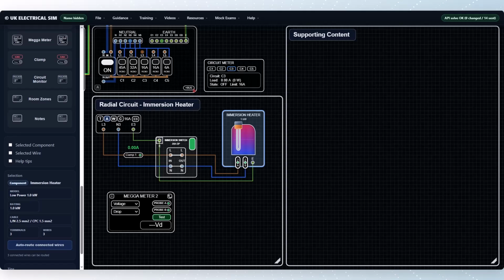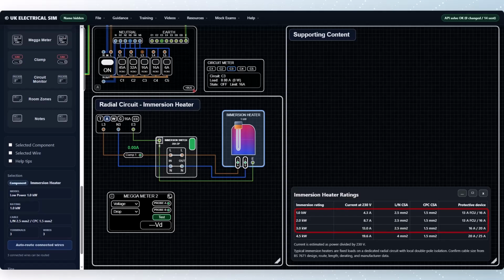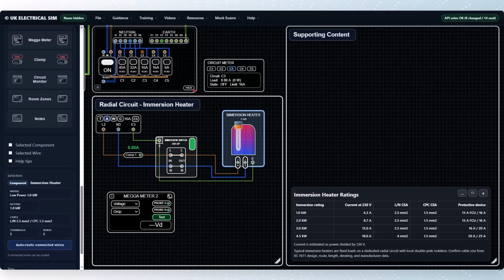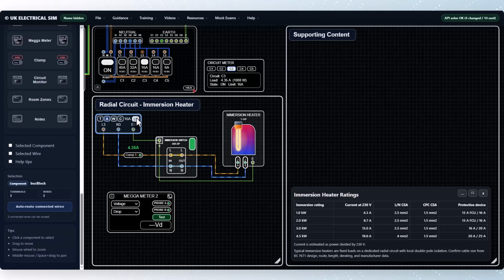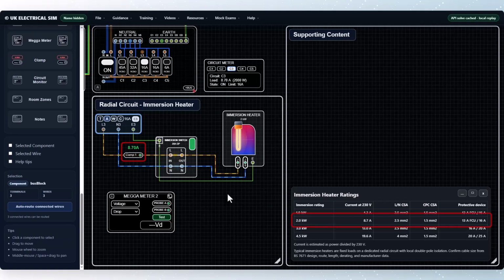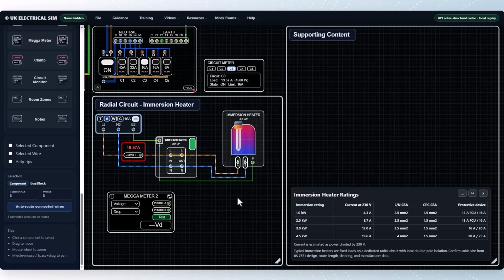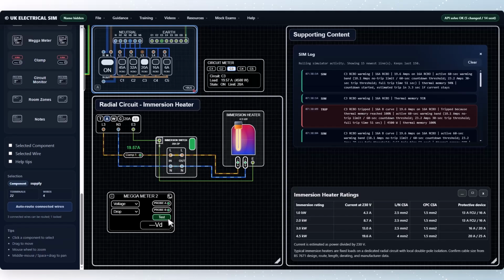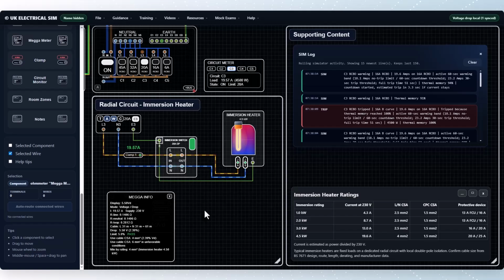SIM Training Series #12 - Radial Immersion Heater Circuit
In this UK electrical training video, we simulate a radial immersion heater circuit and discuss cable sizes, protective device sizes and voltage drop.

This is useful for trainee electricians learning domestic radial immersion heater Circuit.